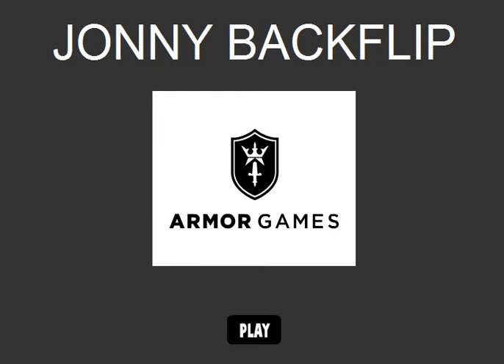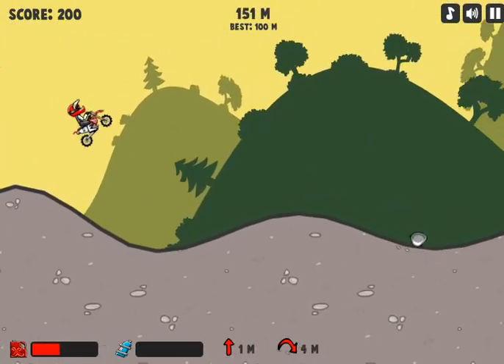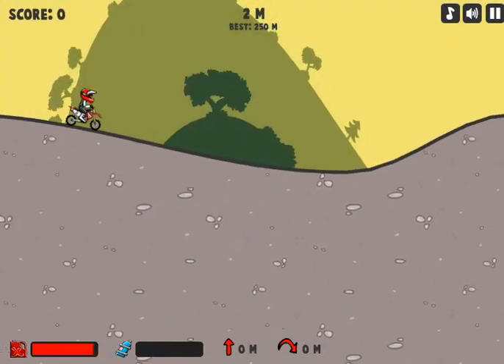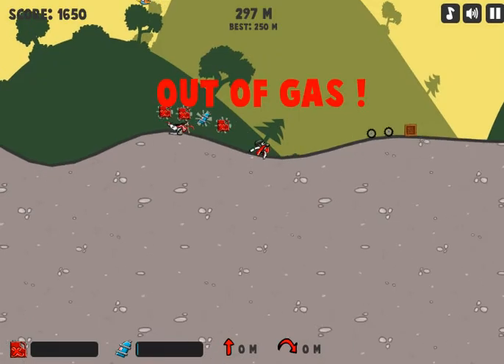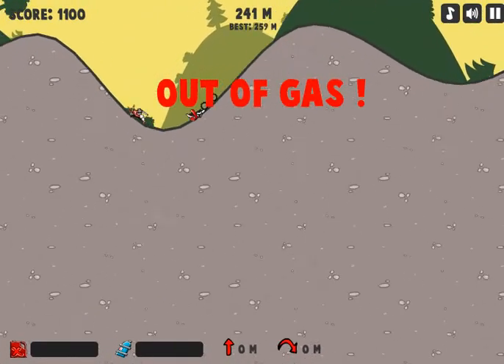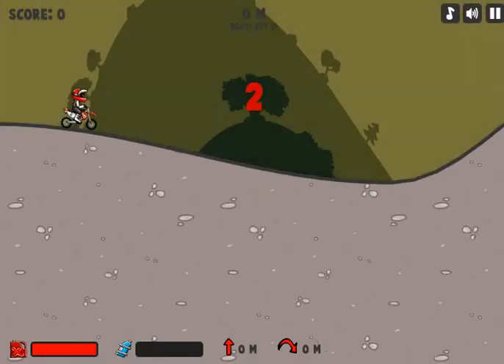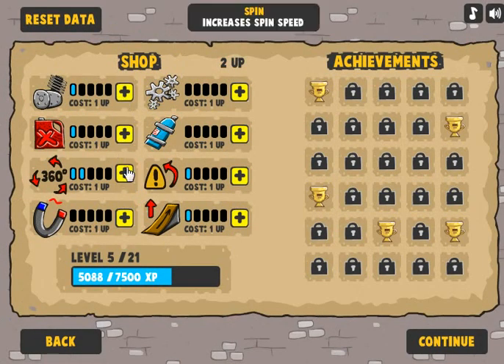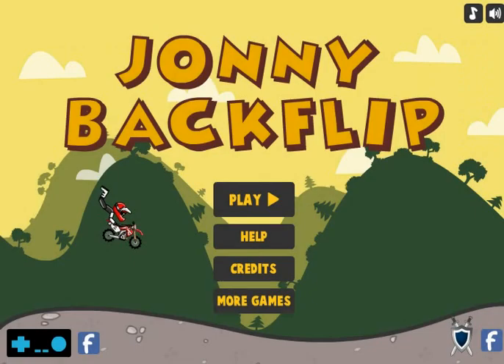Ander Plays Flash - Johnny Backflip